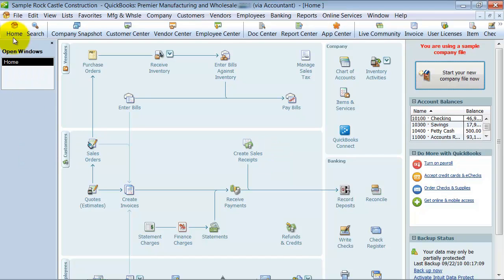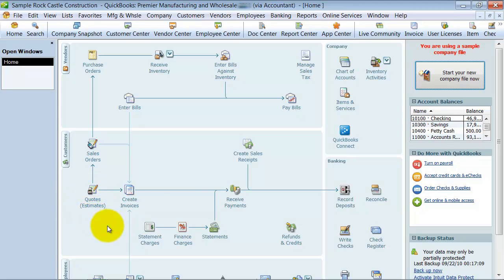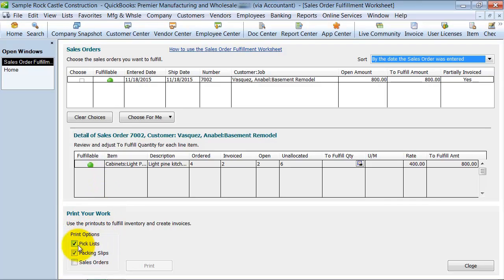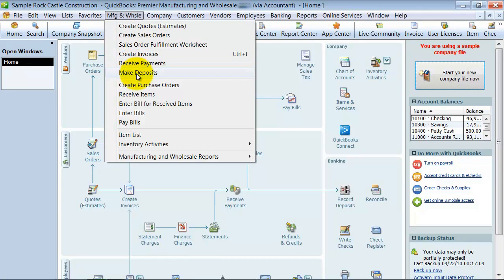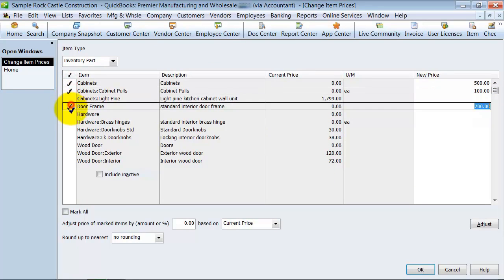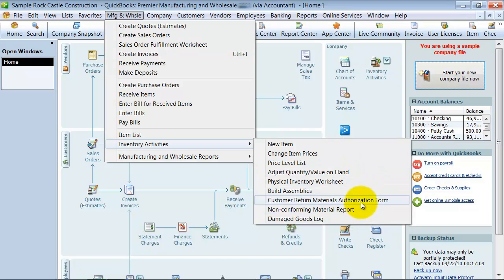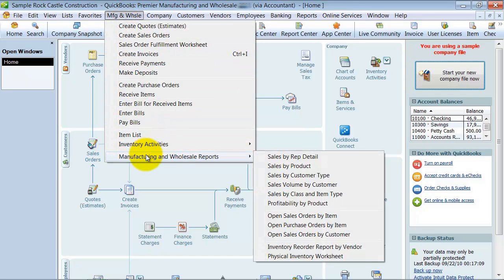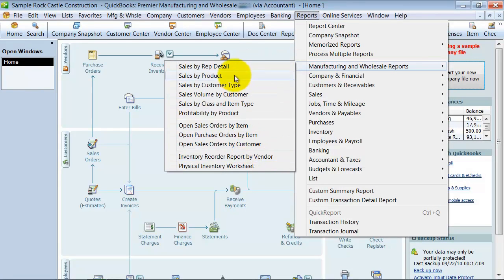Manufacturing and Wholesale Edition - Premier Plus Pro Plus - QuickBooks Training - Expert Tutorial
It is possible to run your manufacturing or distribution business in QuickBooks. With the help of the QuickBooks Manufacturing and Wholesale Edition you can fulfill sales order, have customized reporting, and even RMA forms.  This video by Fourlane demonstrates the functions and features found in this QuickBooks industry specific edition.

00:00 Tutorial Markers
00:47 Manufacturing Edition Navigation
01:14 Drop Down Menu
01:25 Sales order fulfillment worksheet
02:16 Inventory activities
03:51 Report in Manufacturing Edition